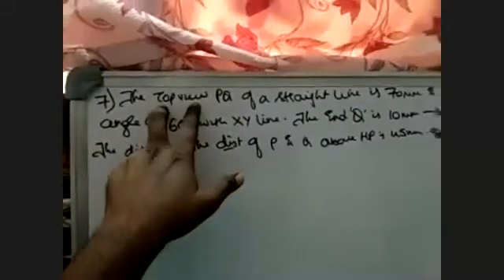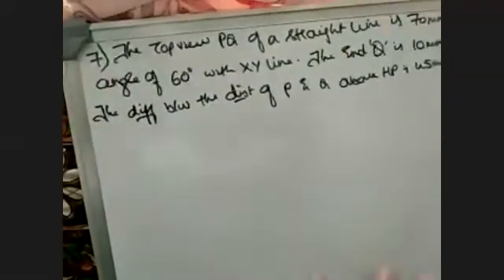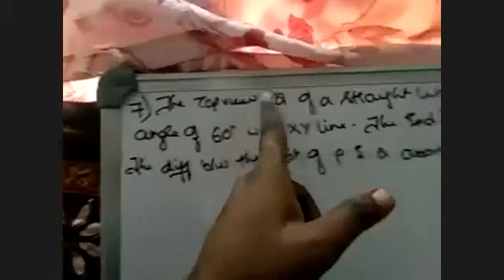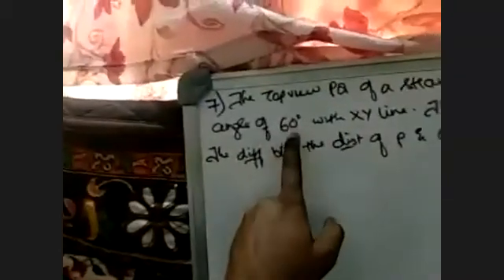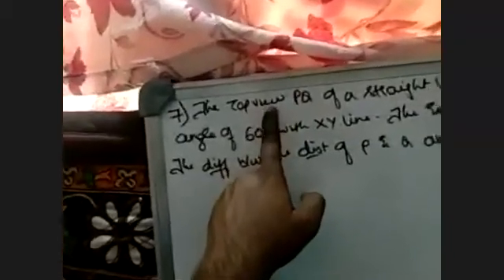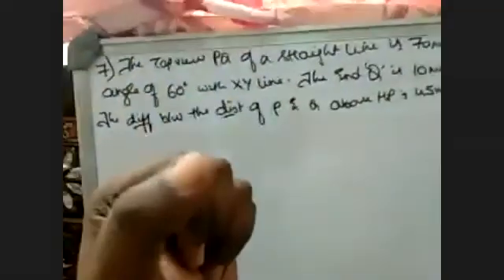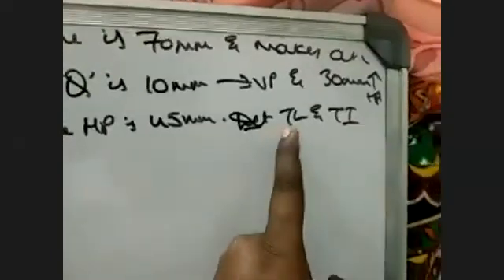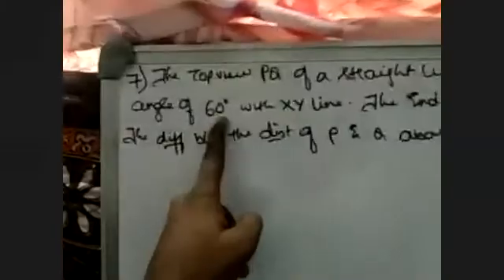10 Line Prob Number 7